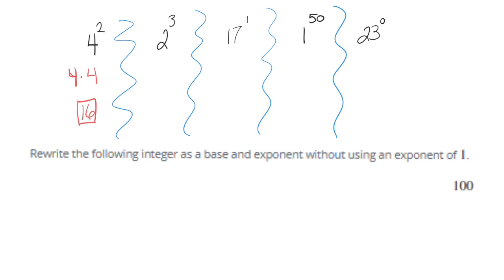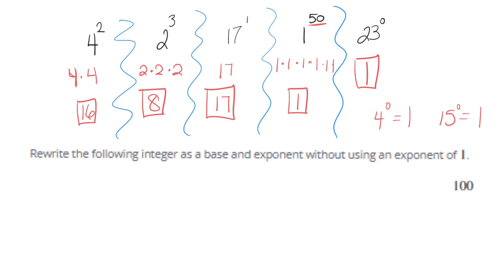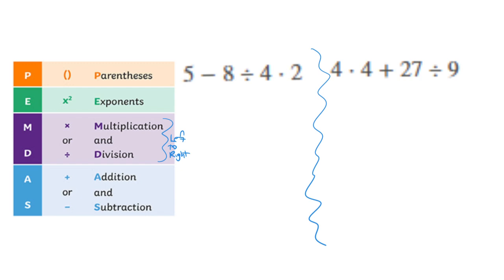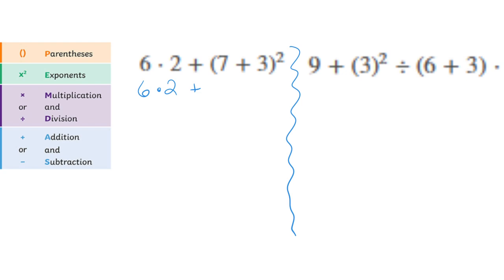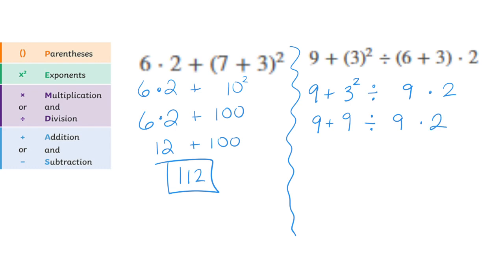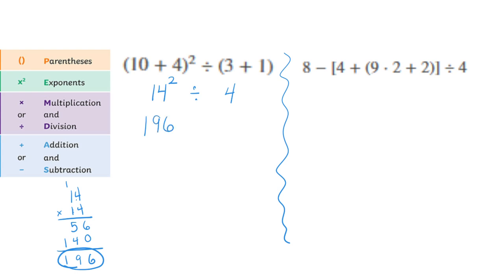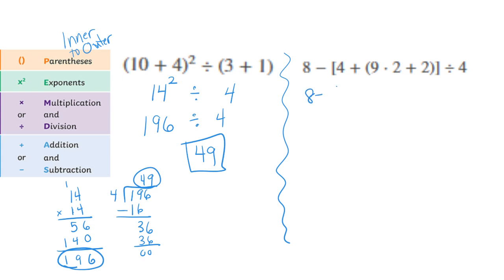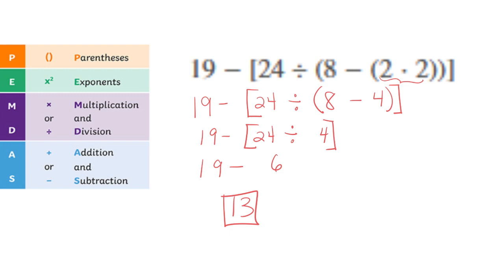Hawkes 1 8 Exponents & Order of Operations